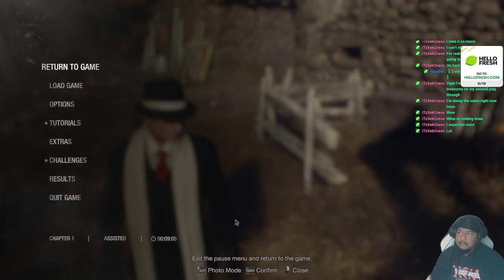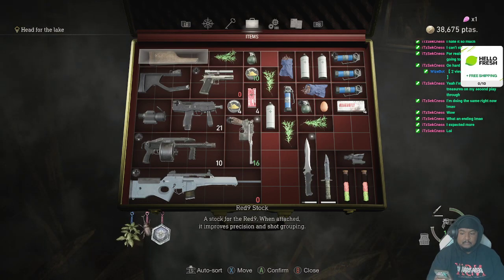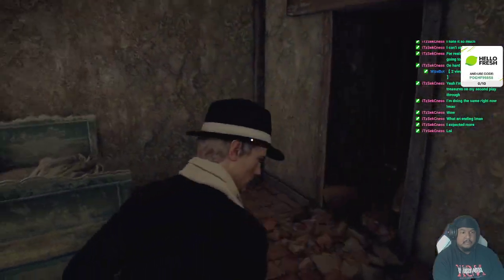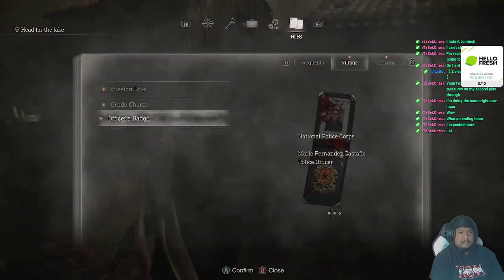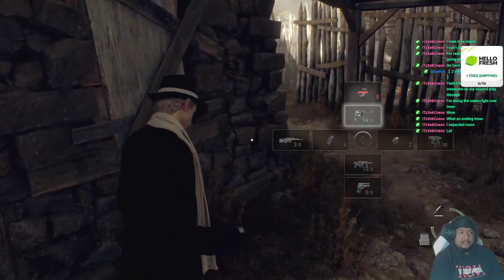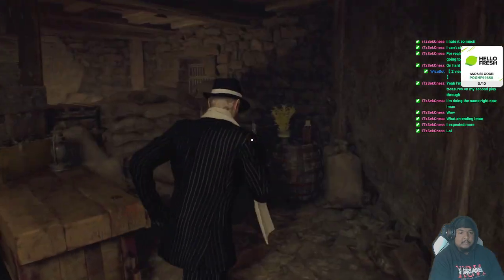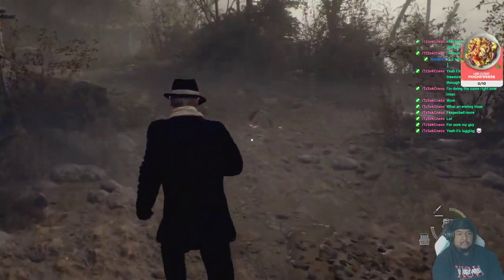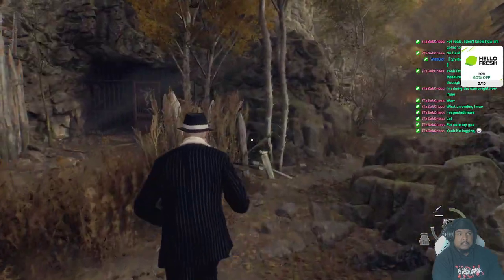Resident Evil 4 Remake on Assisted? Yup it is!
From my Resident Evil 4 Stream, but There were some issues I had with the bitrate and it made it look blurry, luckily I recorded it! Hope yall enjoy!